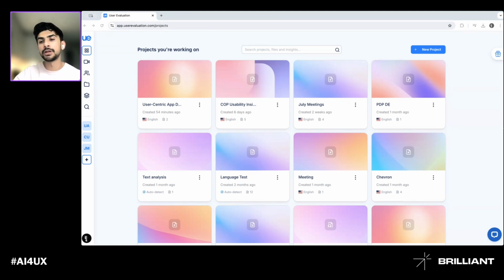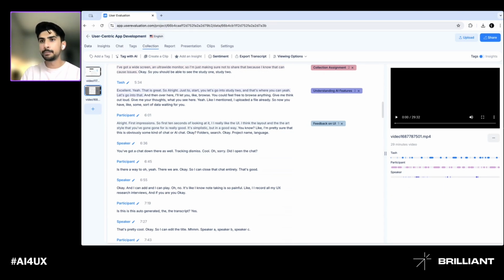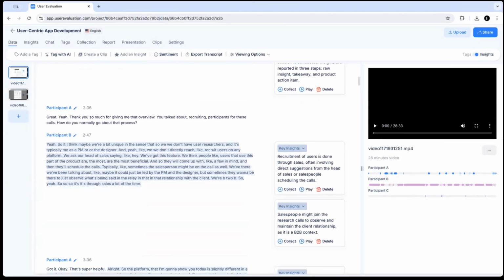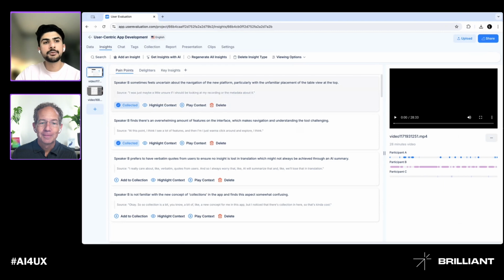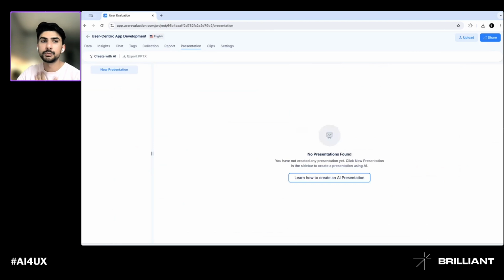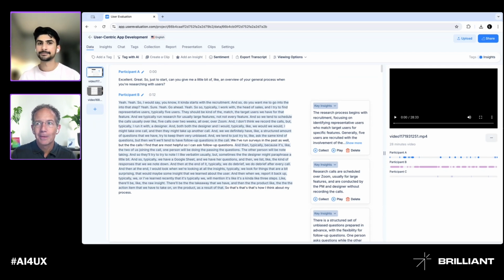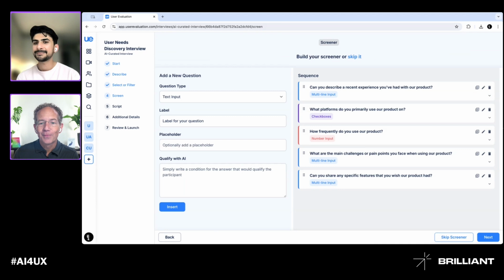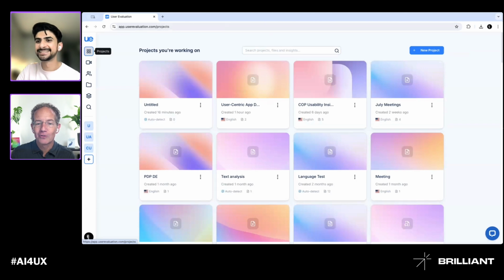The Future of Product Discovery: AI-Driven Workflows and Creativity with Tash Ahmed, User Evaluation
In this installment of AI for UX, we sit down with Tash Ahmed, co-founder of User Evaluation. Tash discusses how AI tools are enhancing insight generation for UX research and product discovery, significantly reducing analysis time, and addressing trust issues with AI-generated analysis.

We at Brilliant wanted to learn and keep up ourselves while creating a series you can trust. We want you to know that Brilliant pays full price for all tools we engage, and no parties are getting paid. This is neutral information designed to help us all to learn together.

About Brilliant Experience: Navigate the Mind, Lead the Market. With our AI-powered, psychology-led research, you can make informed decisions quickly—whether it’s about your customers, market, or product.